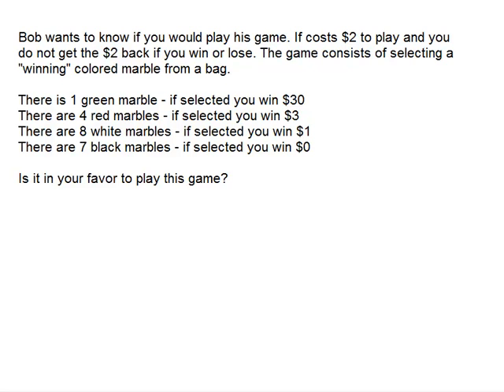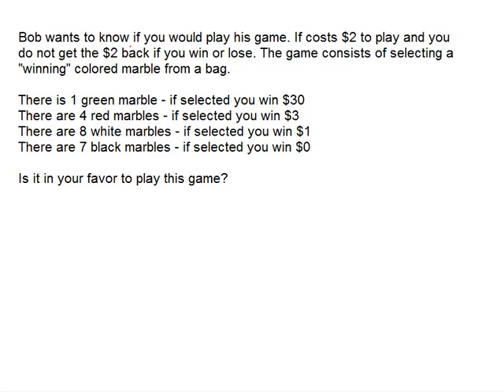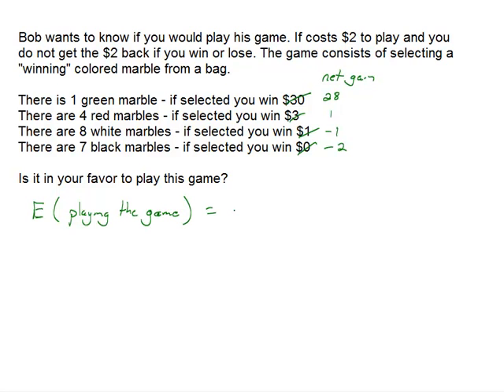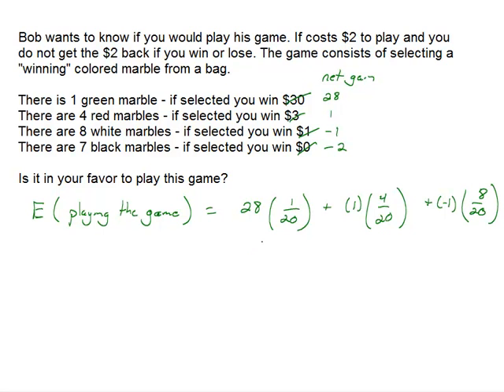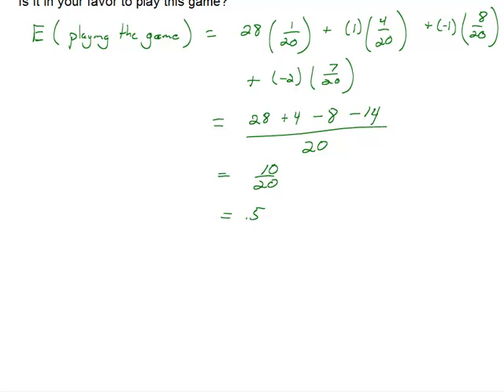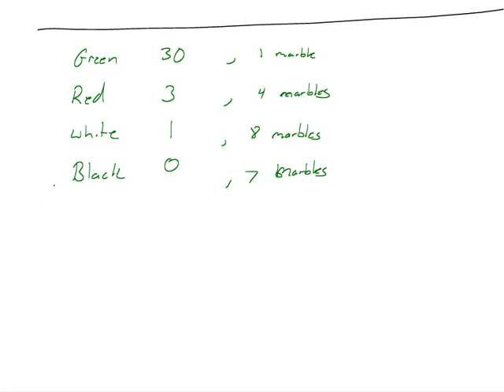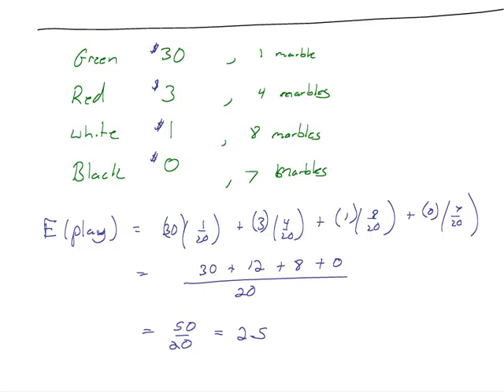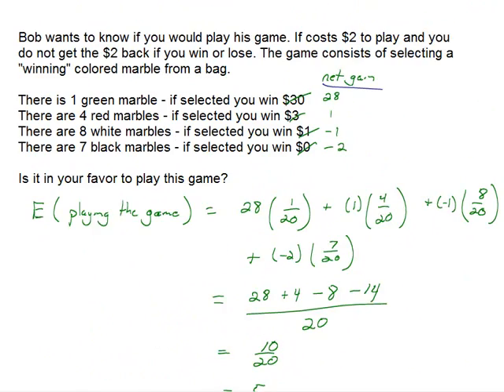Expected Value (pay to play game)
Bob wants to know if you would play his game. If costs $2 to play and you do not get the $2 back if you win or lose. The game consists of selecting a -winning- colored marble from a bag.

There is 1 green marble - if selected you win $30
There are 4 red marbles - if selected you win $3
There are 8 white marbles - if selected you win $1
There are 7 black marbles - if selected you win $0

Is it in your favor to play this game?

In case the answer wasn't clear - the answer was yes it is in your favor. You expect to leave with an average return of $.50 per game over a large number of trials-plays.